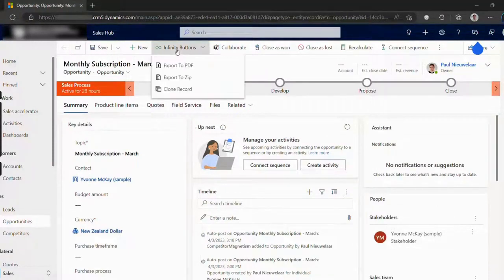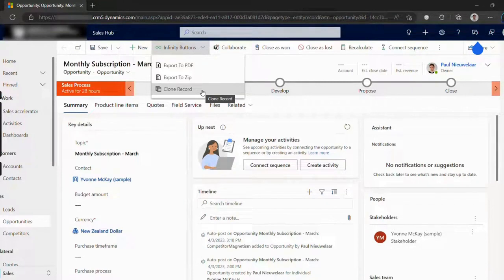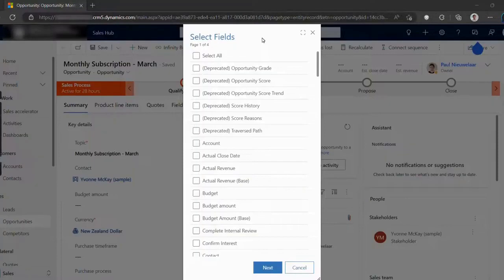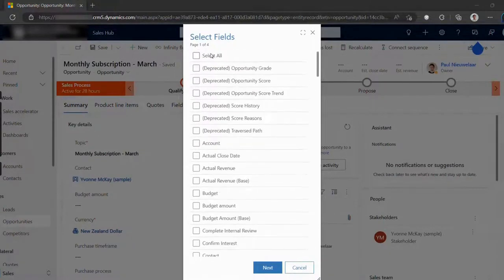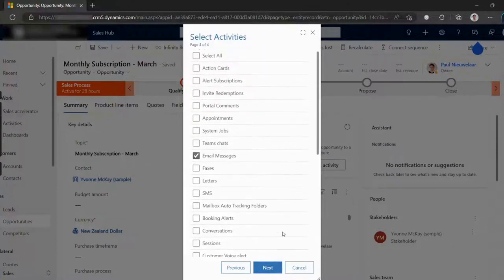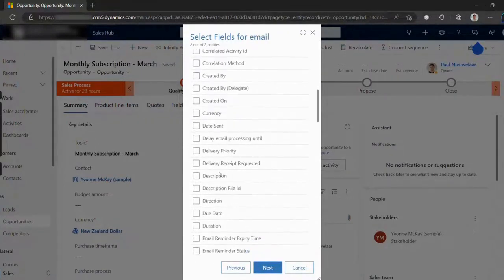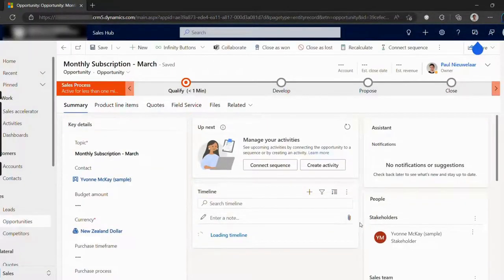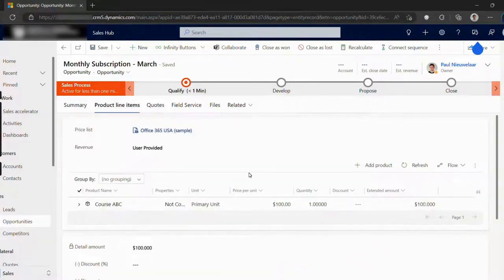Infinity Buttons: Clone Record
Save time and frustration in duplicating your CRM records with Infinity Buttons: Clone Record tool